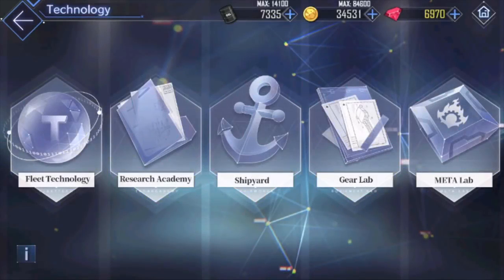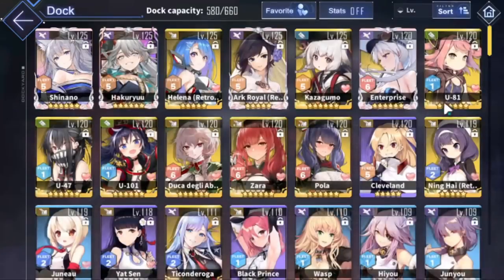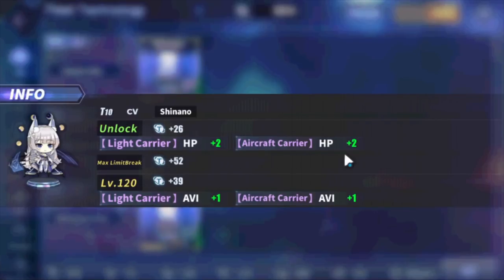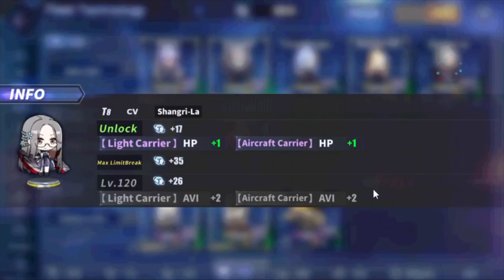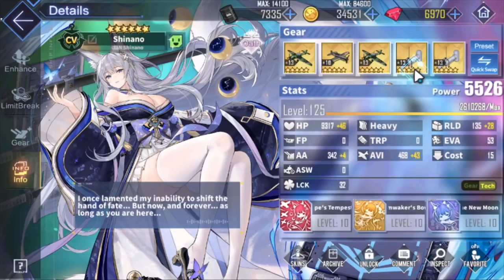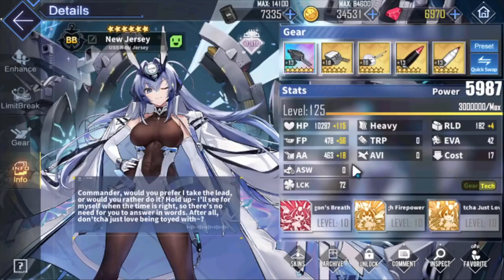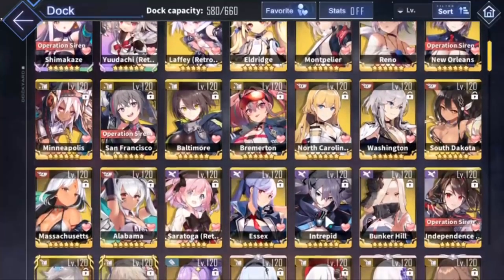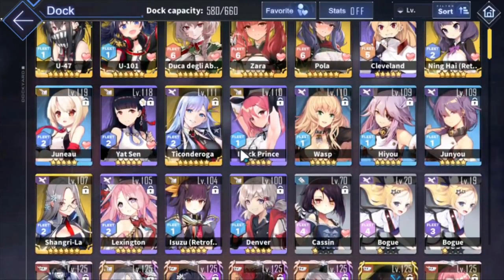Explaining 'Perma Stats' & Fleet Technology | Azur Lane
Things end game players do #283